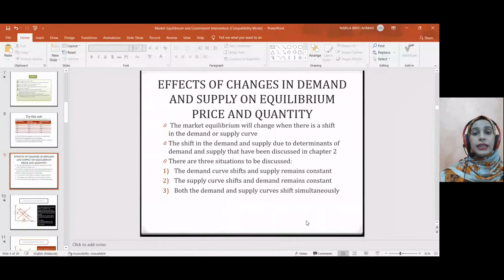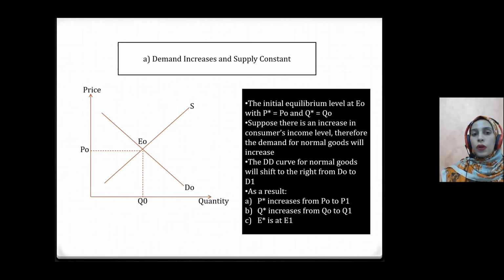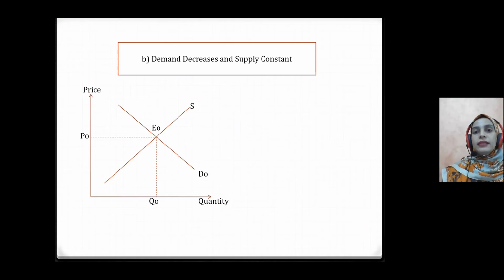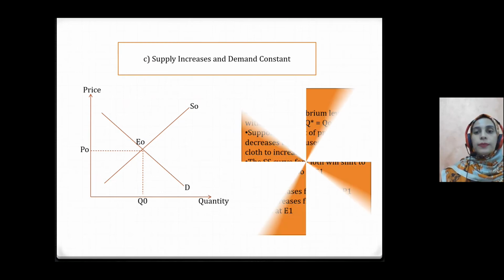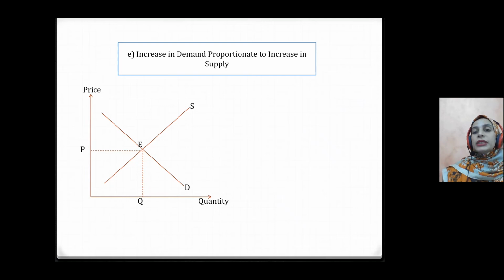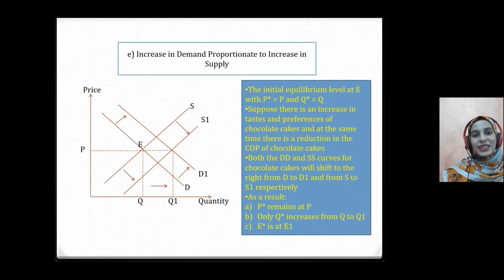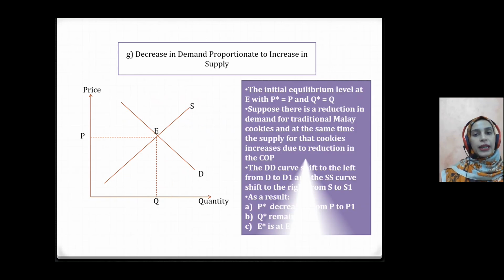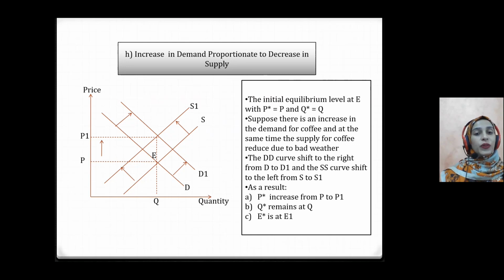Changes of Demand and Supply and Its Effects on Market Equilibrium